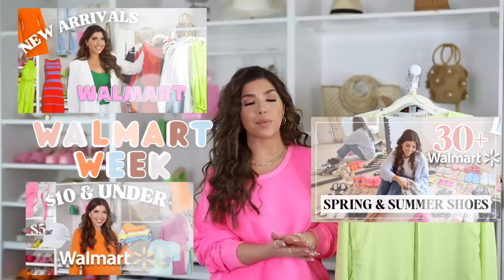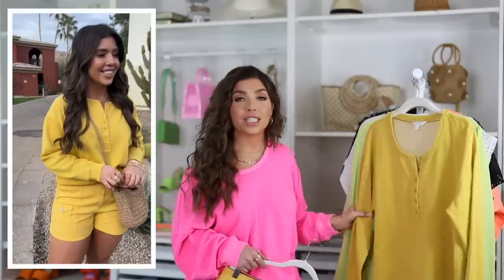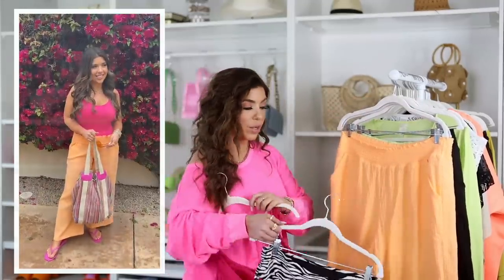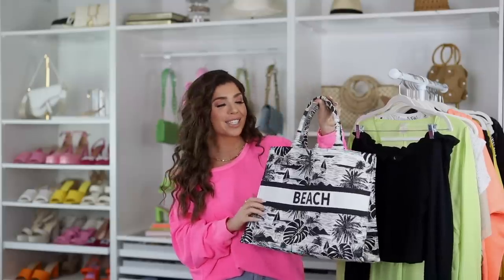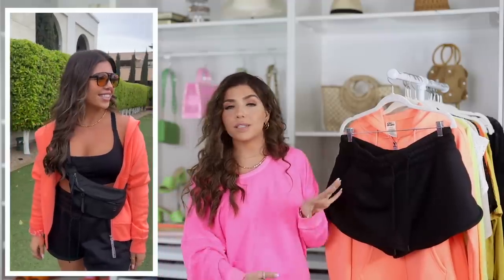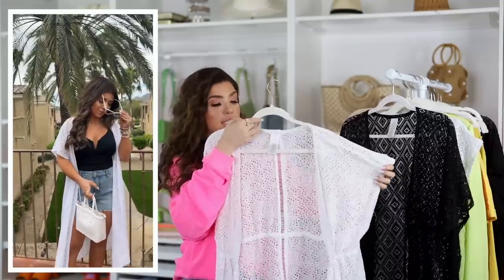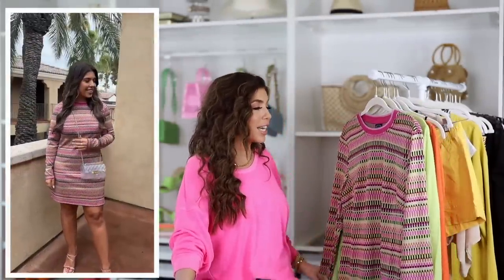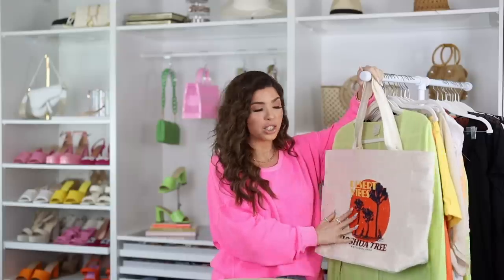WALMART HAUL | 25+ WALMART FASHION FINDS 🌴👙 Walmart Try-On Haul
Curling Iron I used for my hair today:
GHD Curling Wand
*Amazon dupe*
Amazon Curling Wand

1. Lime Green Cover-Up

2. Coral Dress
Nude Strappy Heels
Straw Clutch
My favorite Amazon Slip:

3. Yellow Henley

4. Pink Crinkle One-Piece
Yellow Plastic Sunglasses

Black Aviators

5. Black Dotted Cover-Up
Pink Crochet Tote
Hexagon Sunglasses

6. Black Peplum Top
Black Rhinestone Aviators

7. Black Key-Ring Swimsuit
(out of stock)
Pink Sarong
Rattan Crossbody
Hexagon Sunglasses

Black Square Sunglasses

8. Coral Zip-Up Hoodie
Gold Aviators

Black Retro Aviators

9. Beige Sheer Cover-Up

10. Black Crochet Cover-Up
Black  Aviators

11. White Crochet Cover-Up
White  Sunglasses

12. Black Wrap Maxi Dress
Gold Aviators

13. Yellow Print Cover-Up

14. Pink Jacquard Dress

15. Black One-Piece

Jewelry Worn Throughout Video:
Wrap Bracelet
Beaded Bracelets (Amazon)
Stackable Neutral Bracelets